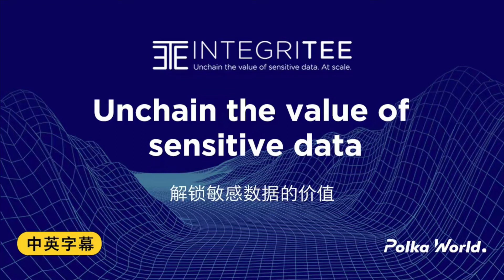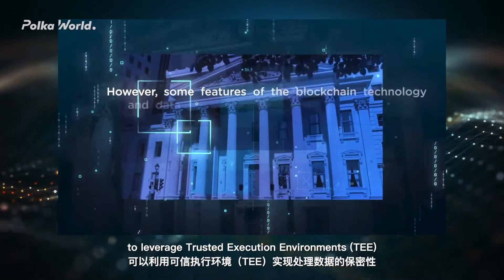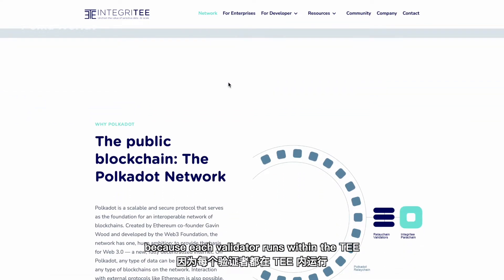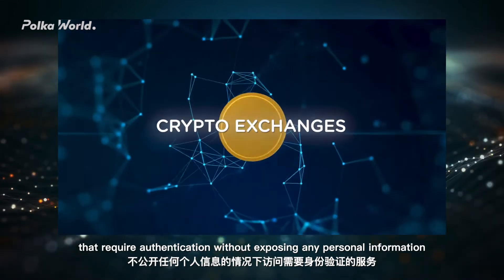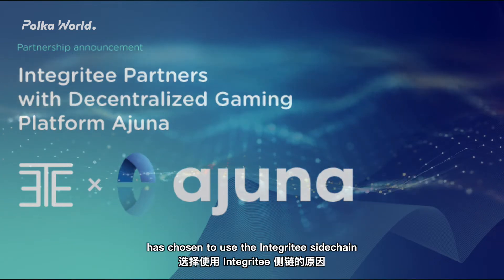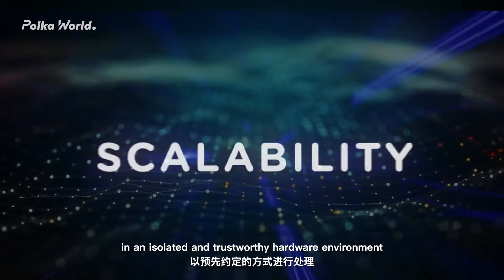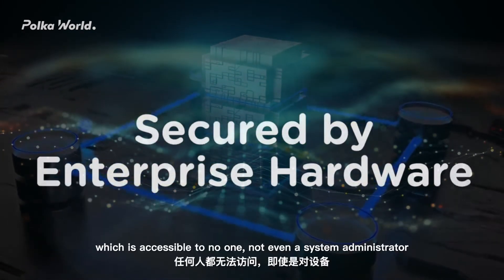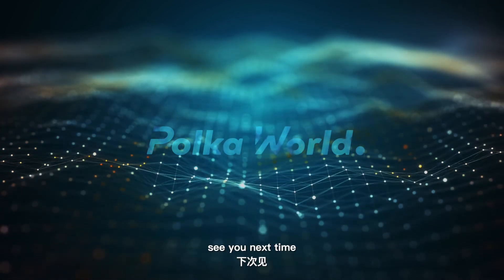Integritee: Unchain the value of sensitive data｜解锁敏感数据的价值